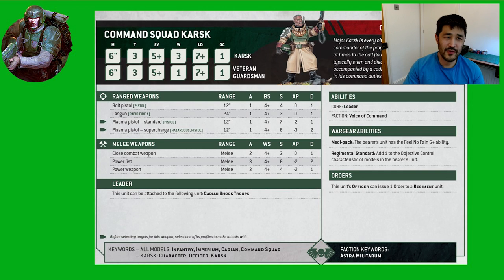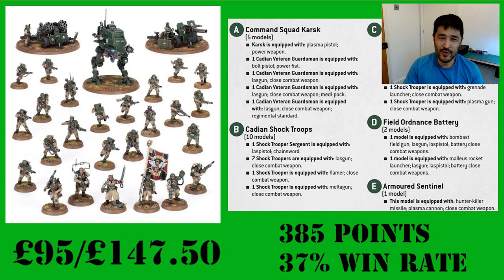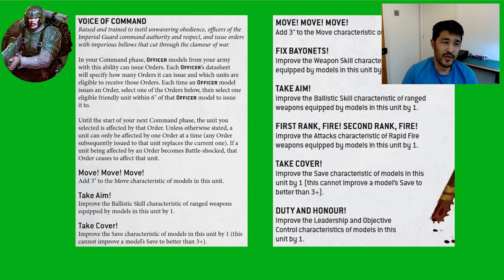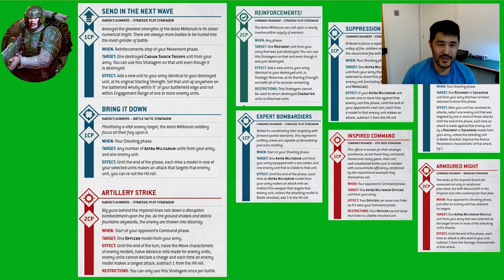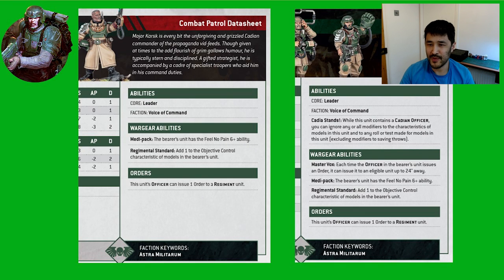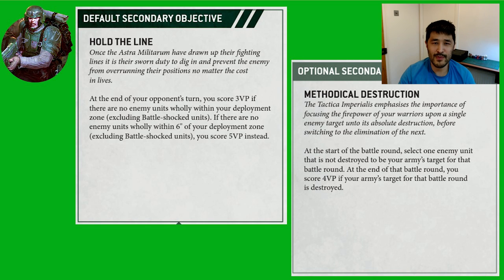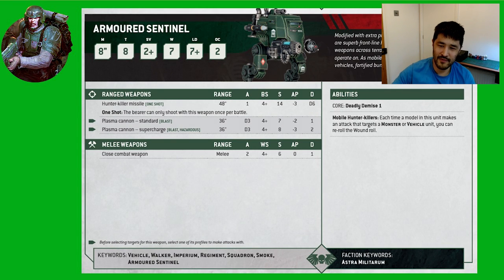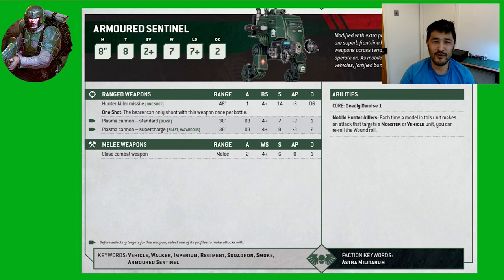How competitive is the Astra Militarum Combat Patrol set? | Beginner friendly | Warhammer 40,000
These starter sets are purpose designed to be played into other Combat patrol sets in 10th edition of Warhammer 40,000. I check out the Imperial Guard set comparing it to two other armies and also the difference in rules compared to those used in the Astra Militarum Index.

Contents of this video:
Intro - 00:00
Combat patrol explained - 00:32
Guard combat patrol - 01:34
Army ability - 03:39
Enhancements - 04:41
Strategums - 05:37
Datasheets - 07:27
Secondary objectives - 09:33
Summary - 10:27
Patreon platoon roll call - 13:34